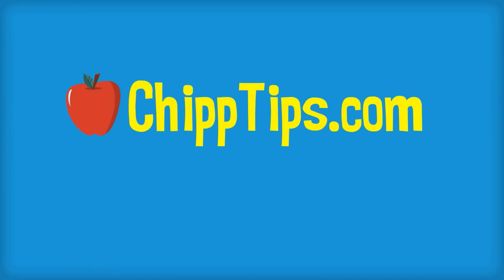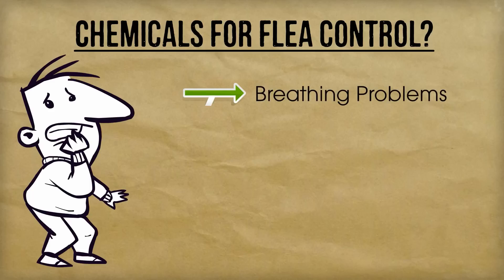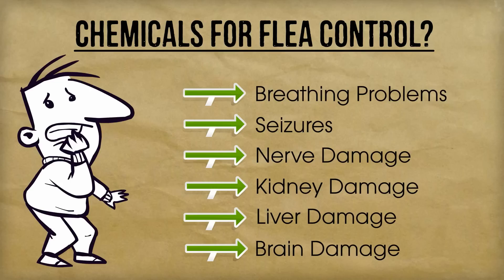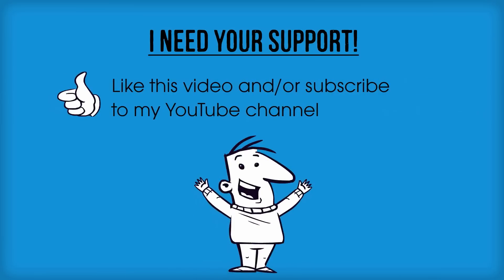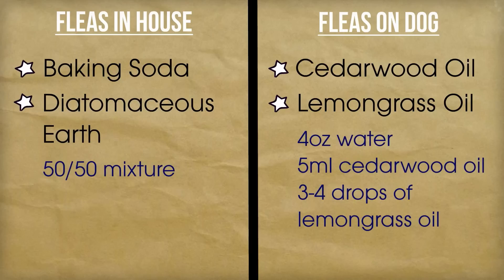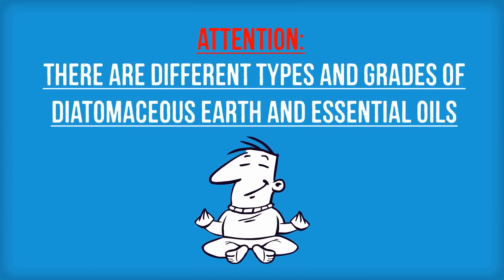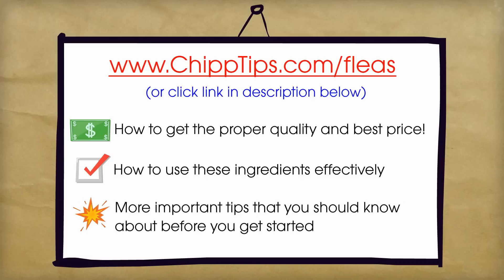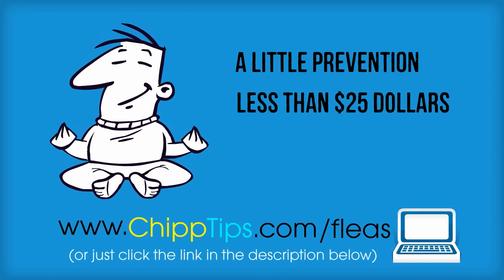How to Get Rid of Fleas in the House | Best Way to Kill Fleas on Dogs and Cats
to learn how to get rid of fleas naturally! In this video I will give you the ultimate tips to kill fleas in your house. I will also teach you the best way to get them off of cats and dogs. These insects can lead to many sleepless nights for humans and pets. The biggest problem you face is that a flea can carry many different types of pathogens. They are a known transmitter of tapeworms, bacteria and other viral diseases. It is important that you learn how to get rid of them quickly, safely and permanently.

Hiring a pest control expert can be very expensive. Besides, who wants a stranger to spray their home full of toxic insecticides? This can be especially dangerous if you have children or pets. I will teach you how to get rid of fleas in your house without an exterminator. I will also show you how to use 100% safe ingredients. These remedies are just as effective as the toxic sprays sold in stores. Killing fleas with my natural technique is the perfect solution for cats, dogs, humans and the house.

Before we get started, here is a little bit of information on these household insects. The scientific classification for a flea is “Siphonaptera”. They are external parasites that live off of the blood of certain mammals. They do not have wings but are capable of jumping up to 12 inches high. Over 2,000 different species are known to exist. Some of the more common ones include the cat, dog, human and northern rat flea. These pests go through four life cycle stages. They include the egg, larva, pupa and adult. Half of a typical population will be eggs. Larvae account for roughly 35% while pupae (10%) and adults (5%) make up the rest.

Don’t forget to check out my guide after you are done watching this quick video. I will show you where to get the lowest price on the highest quality diatomaceous earth and essential oils. You can complete this entire pest control project for a fraction of the cost of hiring an exterminator. That guide also covers other important tips about how to get rid of fleas on dogs, cats and other pets. You'll learn how to treat your carpet, vacuum and properly wash animal bedding to avoid a re-infestation. There are critical details that you need to learn about before you begin.

It is always important to find the source of your flea problem. Dogs are usually the biggest culprit. However, if you have a large infestation in your yard, anyone can bring them into your home. I always recommend using an essential oil spray to get rid of fleas in your yard before you treat your dogs or house. This natural remedy is also fantastic for controlling other insects such as ticks.

I hope this natural solution helps you solve your insect problems. If done properly, you will never need an exterminator again. The thought of spraying a home with harmful insecticides drives me crazy! The only things you will ever need to eliminate these pests on dogs are 100% natural ingredients. If you have any questions, please leave them in the comment section below.